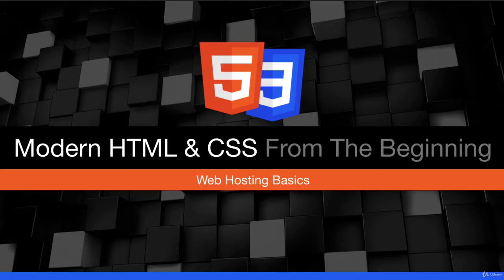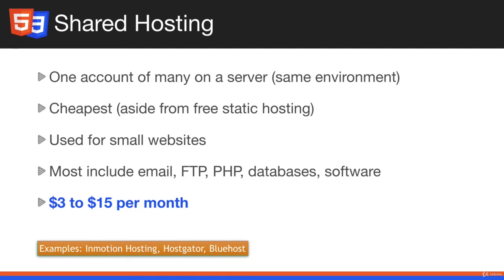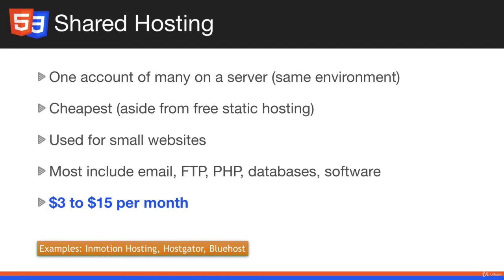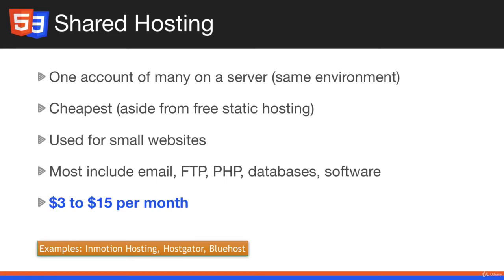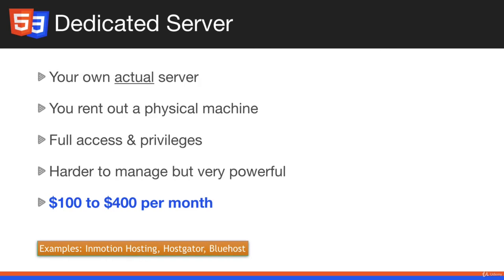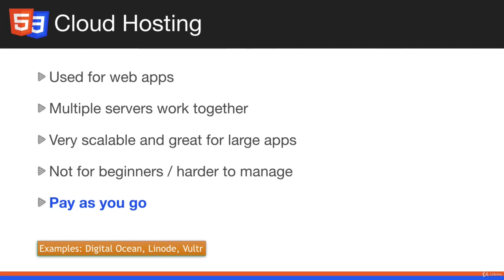Types Of Web Hosting | Part 1 | HTML & CSS CRASH COURSE || Full Tutorial.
" Types Of Web Hosting | Part 1| " || Full Tutorial .

Hello Friends ,